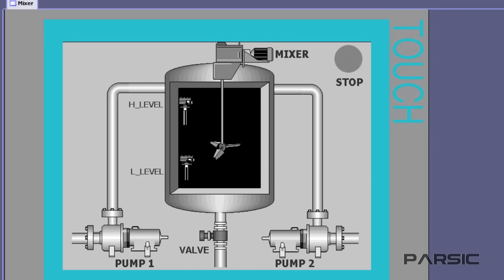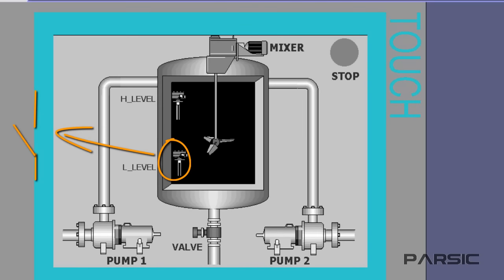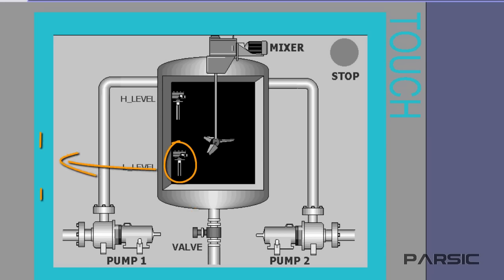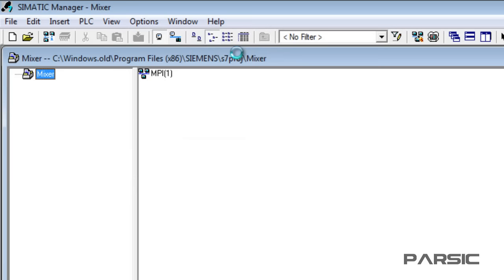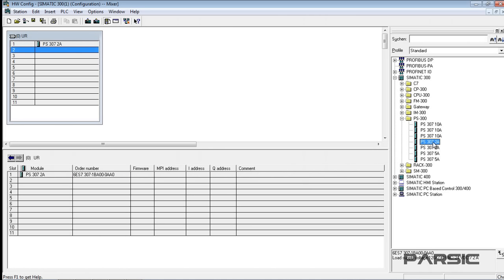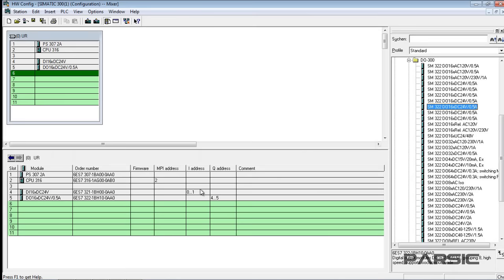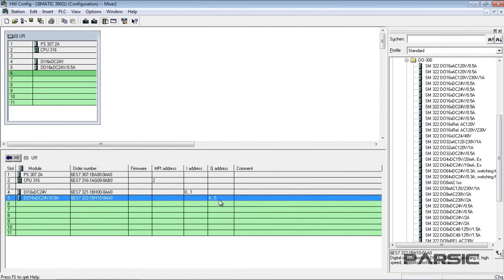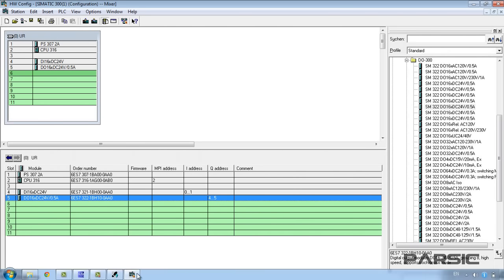PLC Programming Tutorial for Beginners_ Part 1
In this lesson we will learn how to write a PLC program using an "S7 300” PLC and “STEP 7” software.

We have two pumps which are being used to transfer two separate liquids into this tank.Inside the tank there are two level switches installed in the lower and upper parts of the tank respectively.

There is also an electrically powered mixer inside the tank which starts working for a defined period of time, mixing the two liquids together after the tank has filled.

We also have a discharge valve in the bottom of the tank which controls the draining of the liquid from the tank.

When the level of the liquid drops to the level of the switch's position the contact closes, sending a 24 volt DC signal to the PLC input.

We want to write the program so that when the level of the liquid reaches this minimum, the pumps will be activated and begin filling the tank with the liquids.

The pumps continue filling the tank until the level reaches its maximum at the higher level switch. When this happens the open contacts in the switch will be closed and another 24-volt signal will be sent to the PLC input telling us that the tank is full.

When this signal has been sent, first the pumps should shut down so that no more liquid enters the tank, and then this mixer should be turned on.

We want the mixer to operate for seven seconds, mixing the liquids that have been pumped into the tank.

After seven seconds the mixer should automatically shut down and this discharge valve should open.

With the valve open the liquid will be discharged from the tank and transferred to another location within the factory to be processed.
When the level of the liquid in the tank drops to the minimum set level of the lower switch, the switch contacts will close again thus starting a repeat of the cycle!